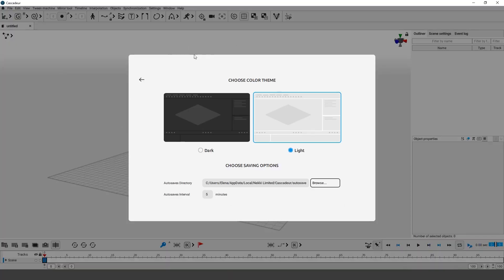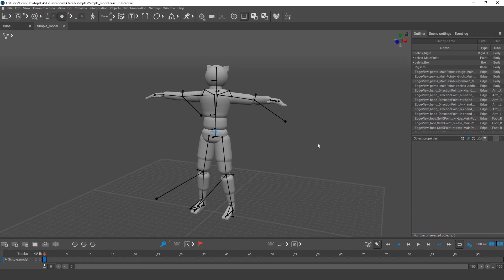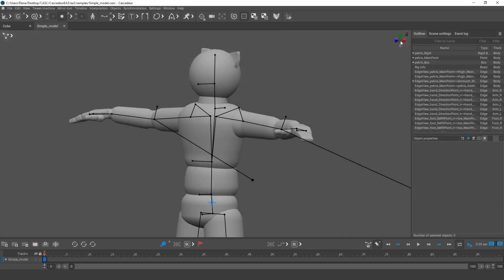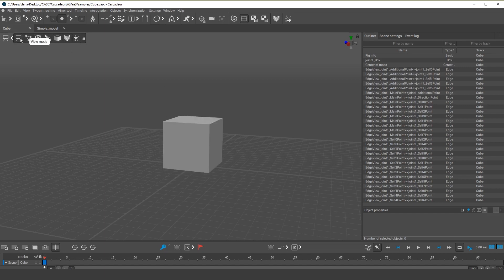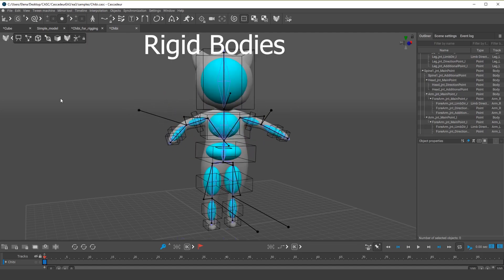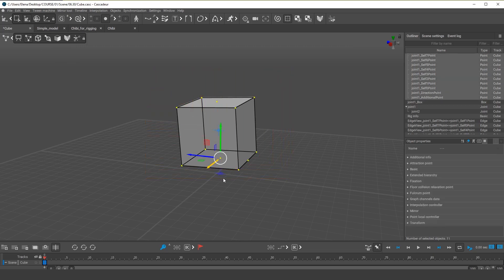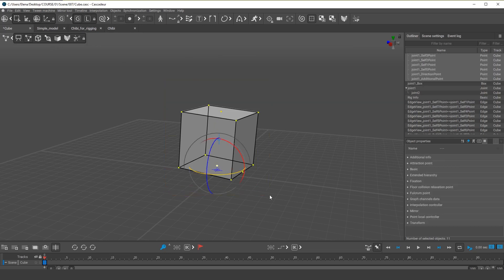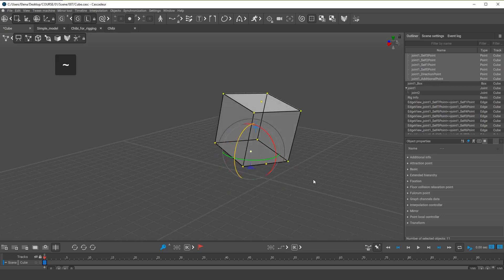Cascadeur - Introduction to interface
In this video you'll learn about Cascadeur's interface and functions